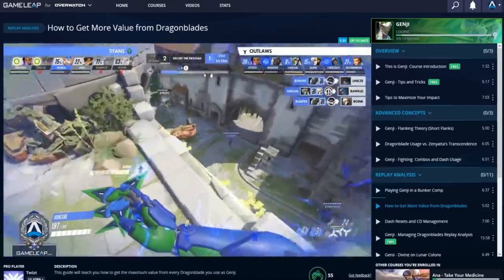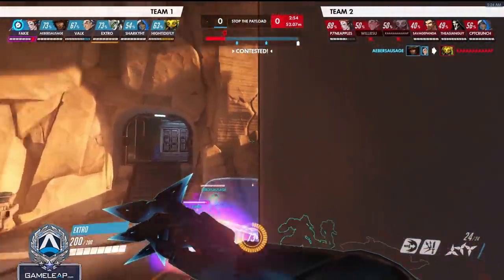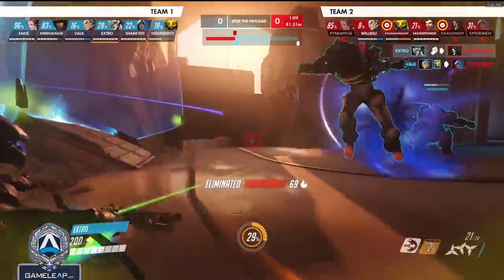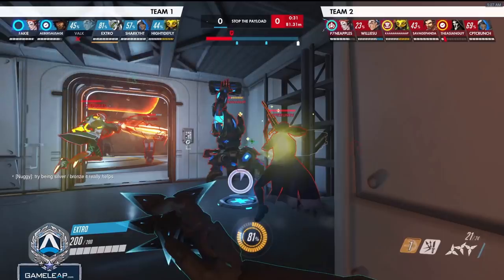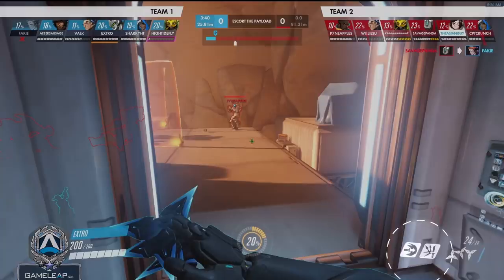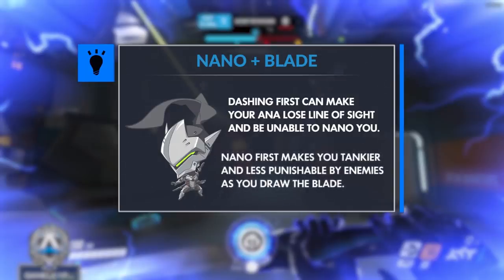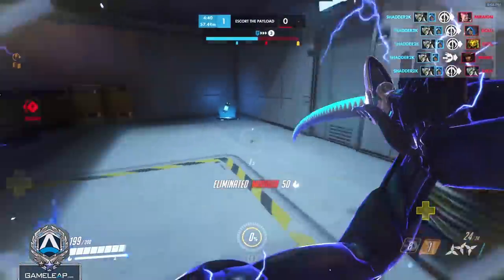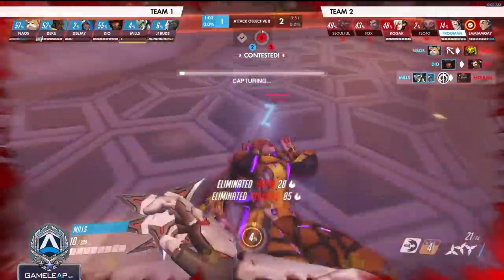How to MASTER GENJI - Pro Tips to SOLO CARRY and RANK UP FAST | Overwatch DPS Guide (Grandmaster)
In this pro Overwatch guide, coach Mills covers how YOU can solo carry your ranked games as Genji by masterying the aggor-god DPS playstyle! Use these pro tips and tricks pop-off, boost your gameplay and rank up fast as a DPS god!

Discord Coach_Mills#8515  Come ask anything!